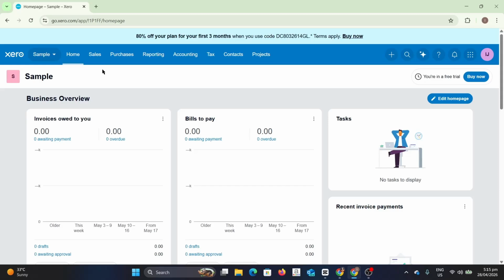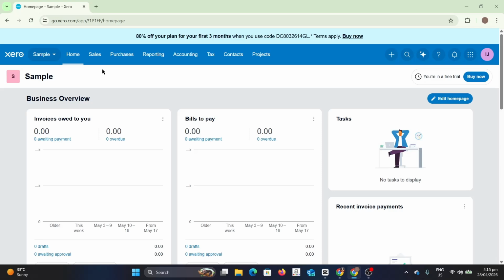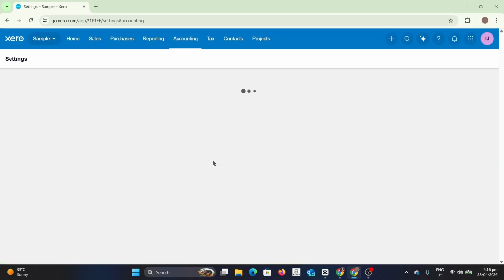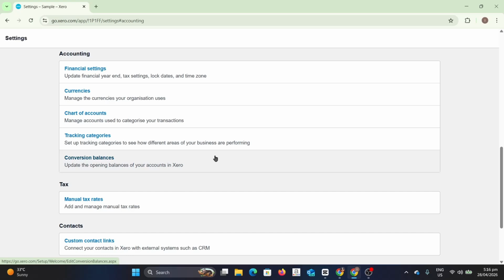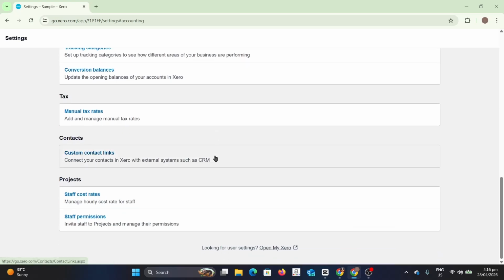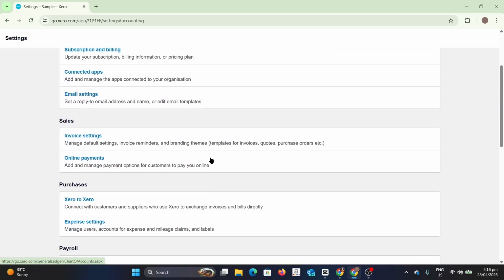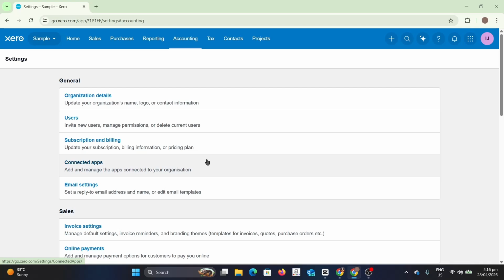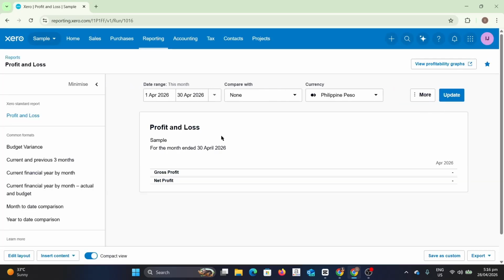How to Create Manual Journal Entries in Xero (STEP-BY-STEP)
Learn how to create manual journal entries in Xero 🧾📊 In this step-by-step tutorial, I’ll show you how to record adjustments, fix accounting errors, and properly balance debit and credit entries.

Perfect for accountants, bookkeepers, and business owners who want to master manual journals and improve financial accuracy in Xero.